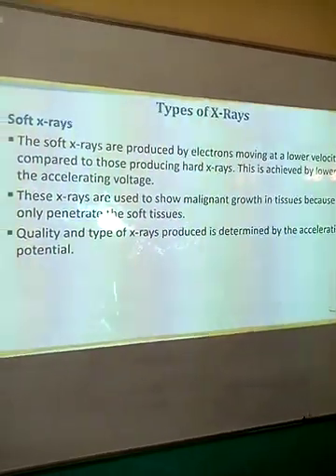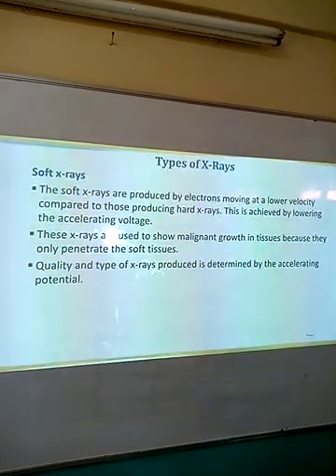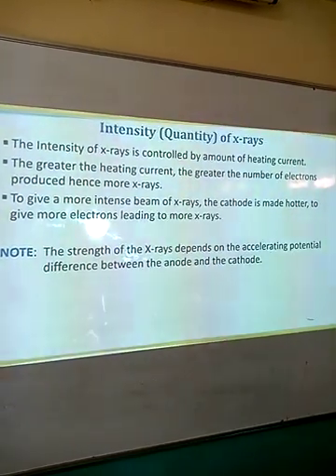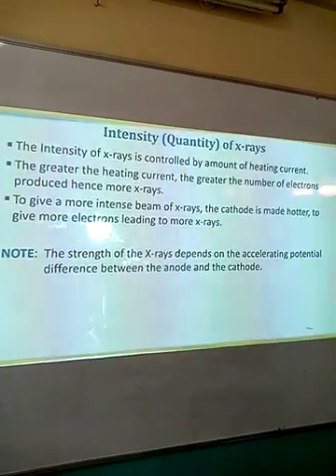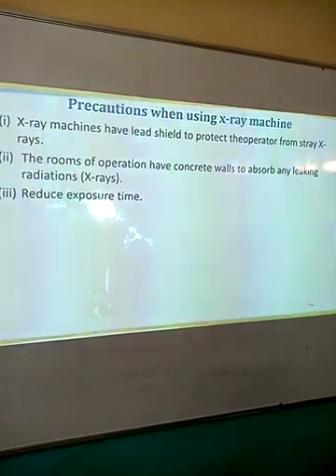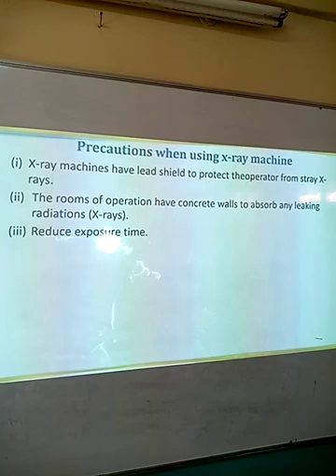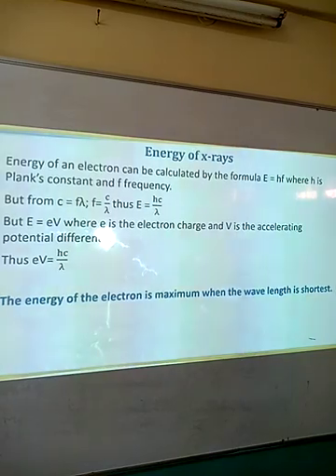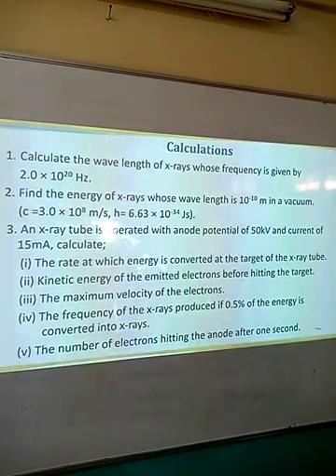PHYSICS;TOPIC; X RAYS, LESSON 02; MR JOSEPH OKOTH